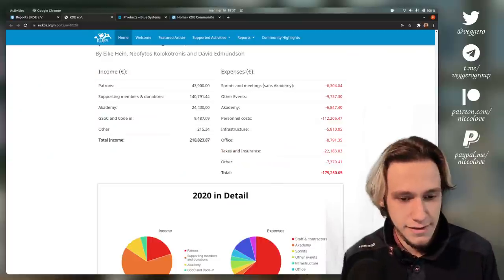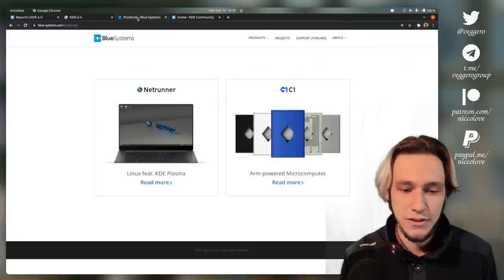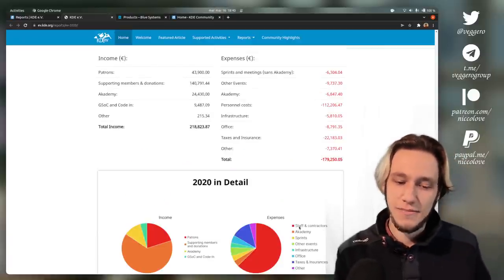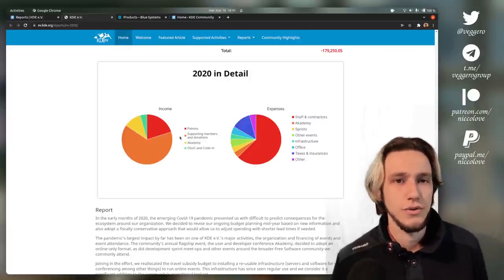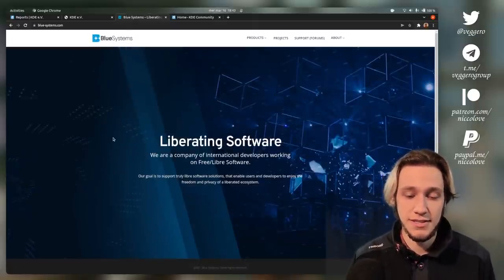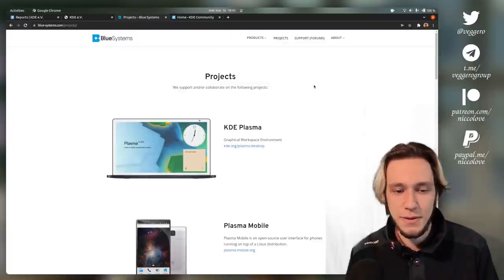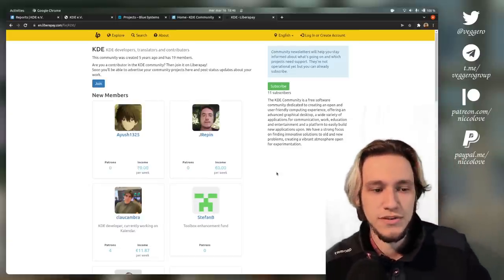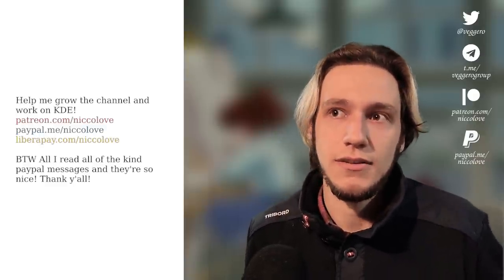How Much Does KDE Pay Developers?